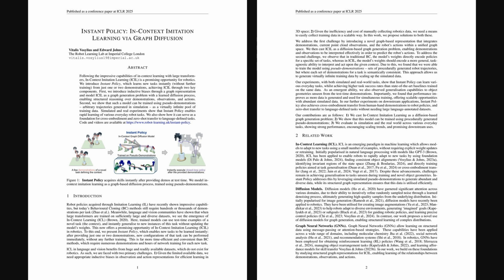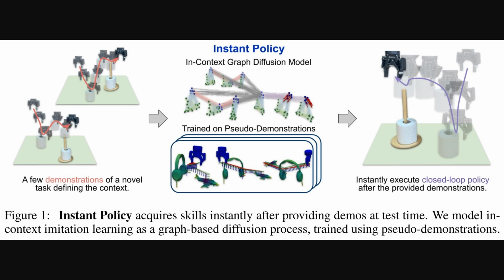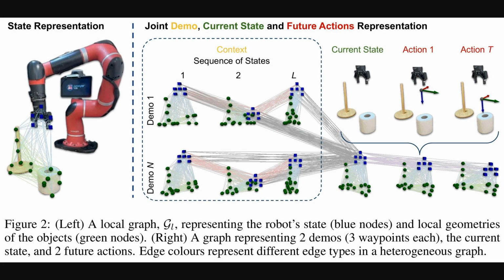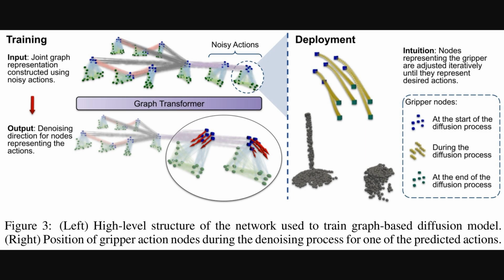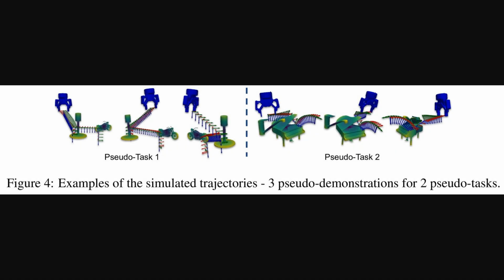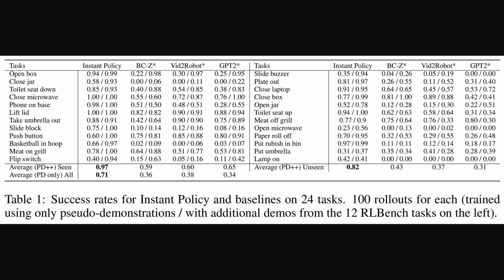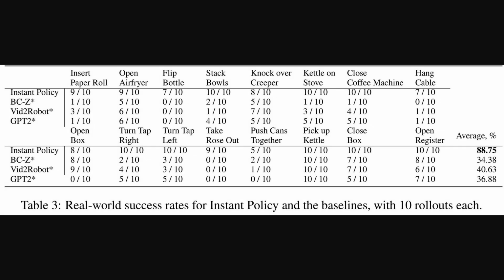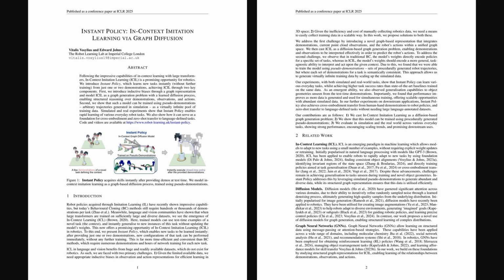Instant Robot Learning via Diffusion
In this AI Research Roundup episode, Alex discusses the paper:
'Instant Policy: In-Context Imitation Learning via Graph Diffusion'
This paper introduces Instant Policy, a framework enabling robots to learn new tasks instantly from just one or two demonstrations using graph diffusion. It overcomes traditional data limitations by representing observations, context, and actions as a unified graph.

Authors: Vitalis Vosylius, Edward Johns